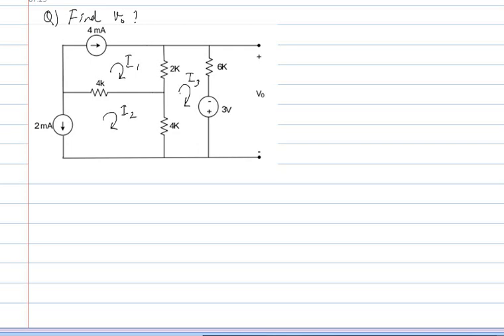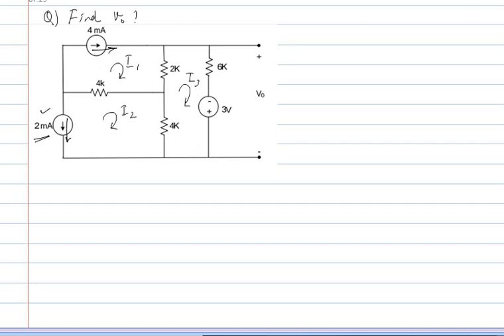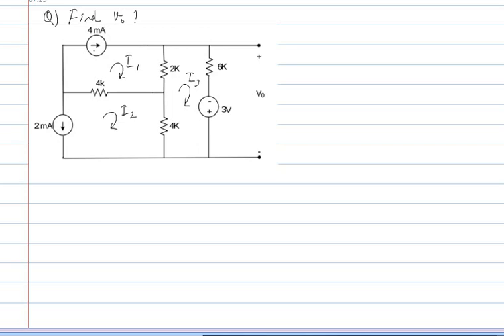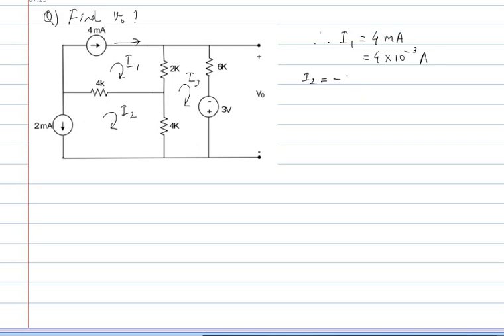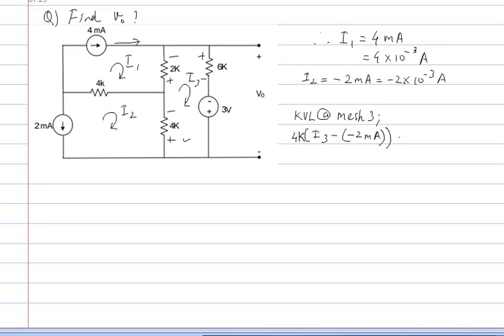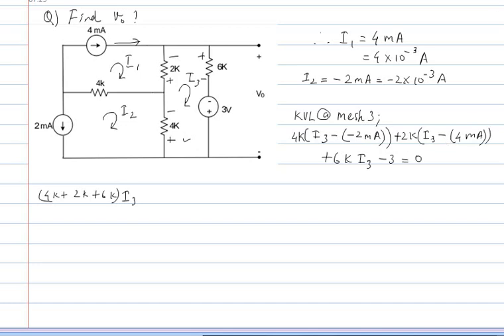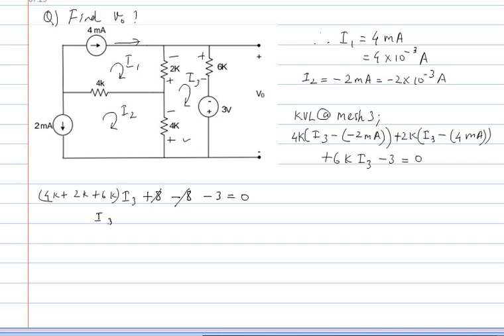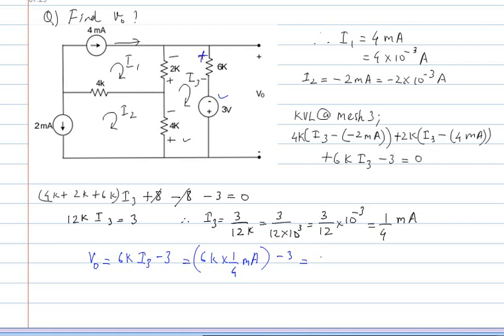1.3.b Mesh Analysis with Current source